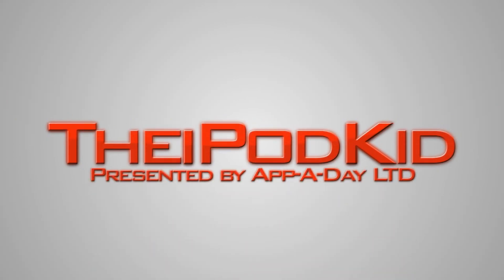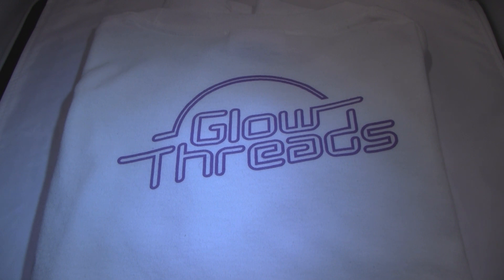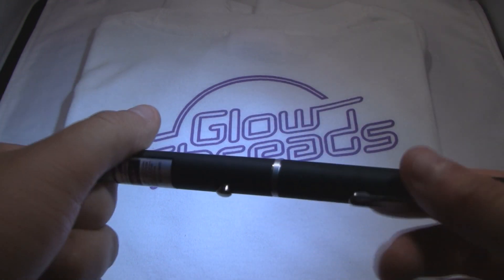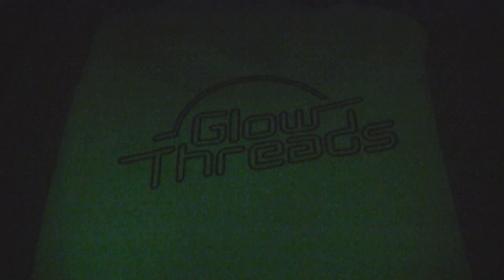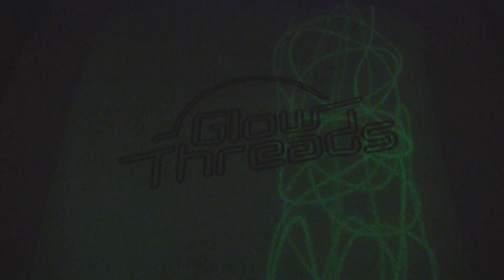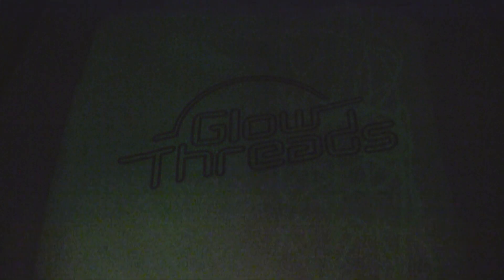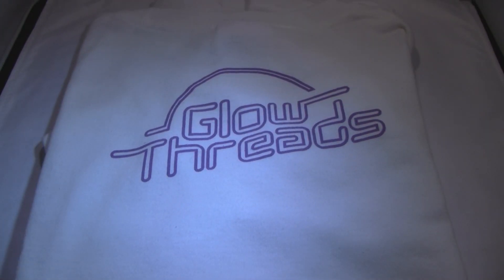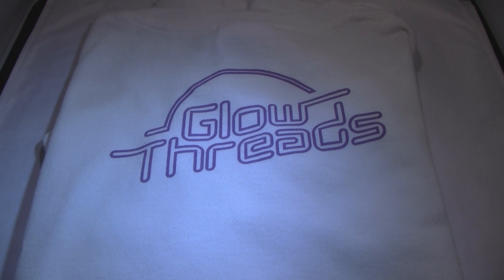Glow Threads Laser Shirt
--Add me on Google+
--Wanna win free stuff like iPods, Xbox, PS3, and more at Swagbucks